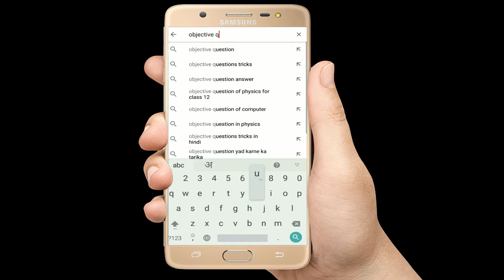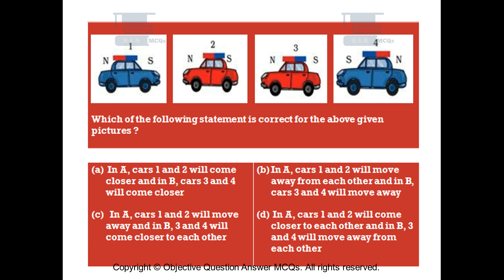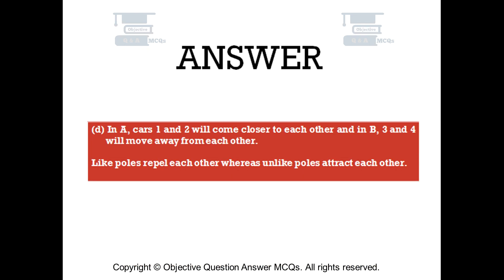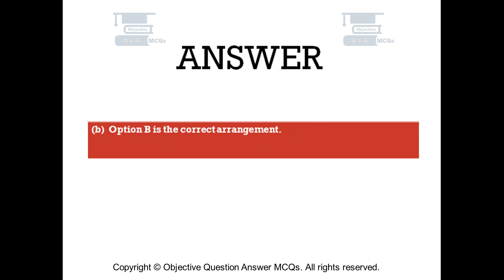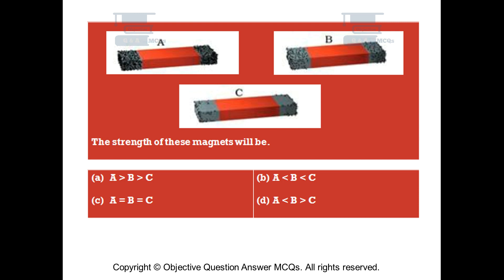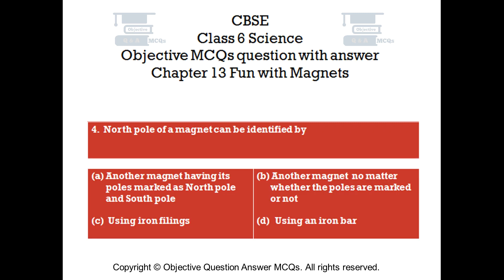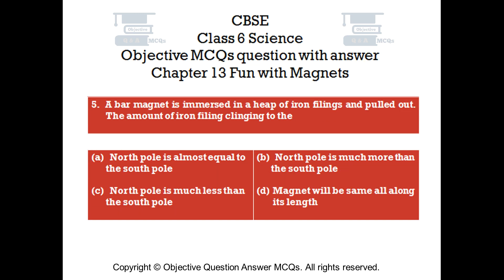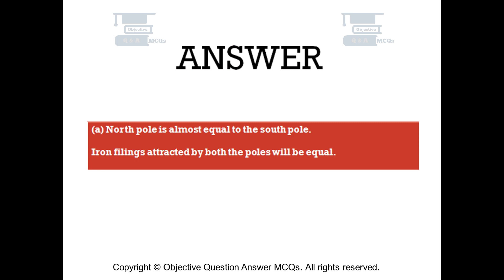CBSE Class 6 Science objective MCQs question answer Chapter 13 Fun with Magnets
Chapter 13 Fun with Magnets Objective Questions with explained answers.